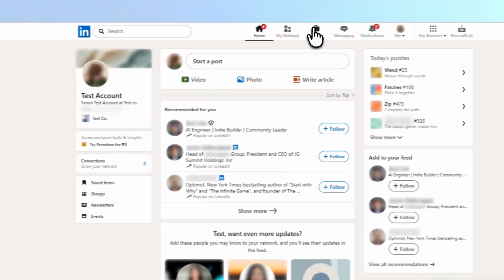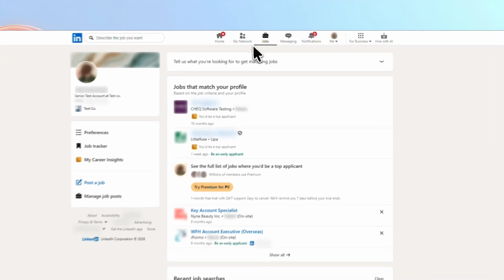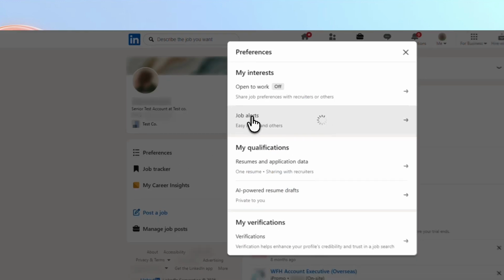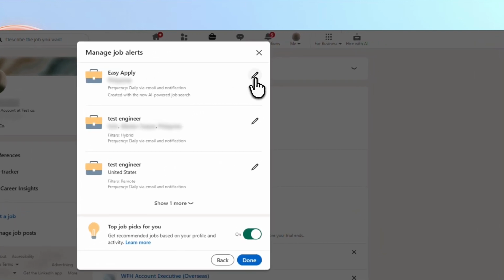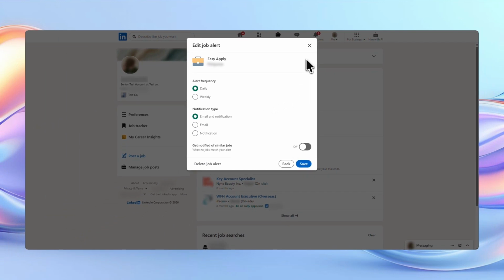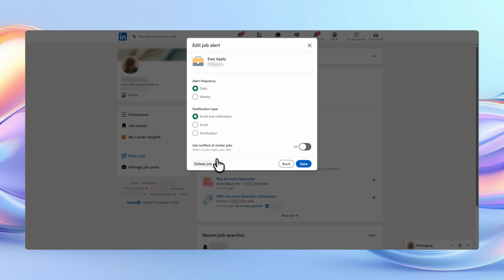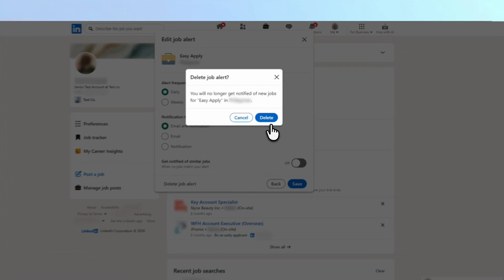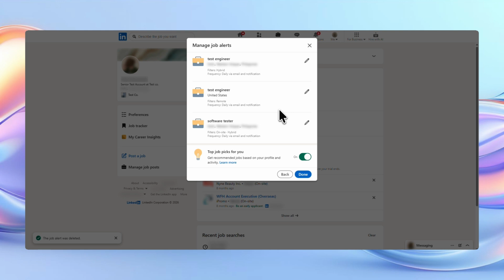How to Turn Off Job Alerts on LinkedIn (Step-by-Step Guide)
Here’s how to turn off job alerts on LinkedIn step by step.

In this quick tutorial, you’ll learn how to disable job alerts on LinkedIn. This guide covers managing your job alert settings, stopping email and push notifications, editing saved job alerts, and controlling how often you receive job recommendations.

• Turn off LinkedIn job alerts
• Disable job notifications
• Manage saved job alerts
• Stop email job alerts
• Control push notifications
• Customize your job search settings

• Job alerts
• Email notifications
• Push notifications
• Job search preferences
• Alert frequency
• Account settings

• LinkedIn Jobs
• Job Alerts
• Notification Settings
• Saved Searches
• Email Notifications
• Account Management

⚠️ Important Note

Turning off a job alert only stops notifications for that specific alert. If you've created multiple job alerts, you'll need to manage each one individually or remove the alerts you no longer want.